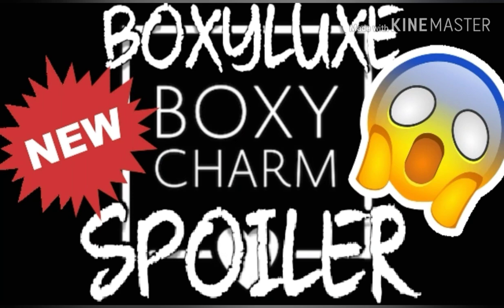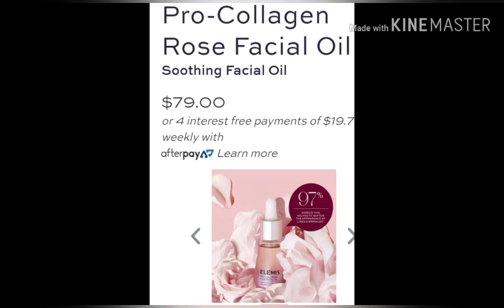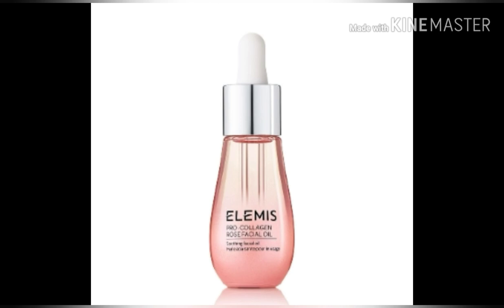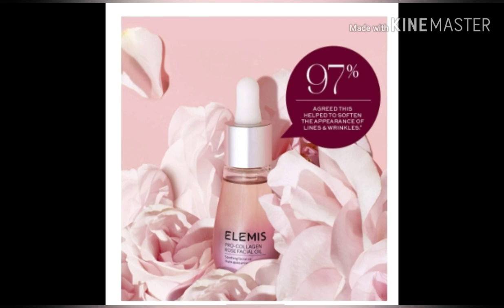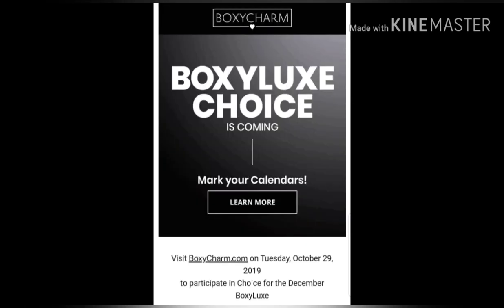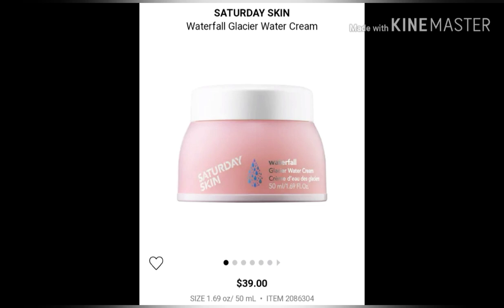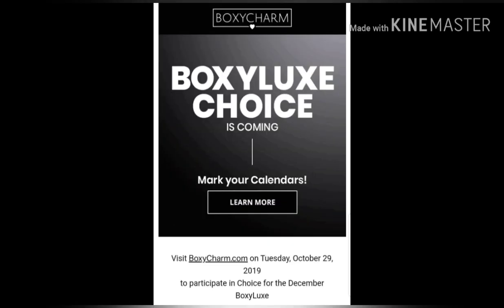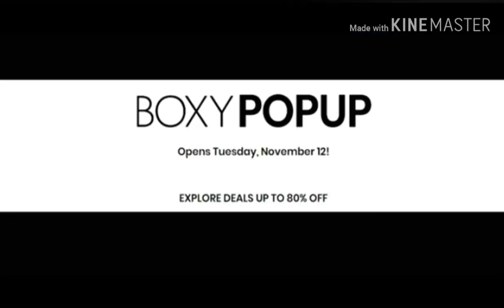Boxycharm Boxyluxe December 2019 2 new Spoilers!!!!!!!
Hi my name is kyla.I dont edit my videos because I want to be as real with you guys as possible. I want you to feel comfortable
Watching my videos and never feel like you would be judged commenting. I want to share my love of make up and beauty with you and for you to do the same. Even if you want to talk about something  else in all ears. I am in my late 20's and I believe that people of all ages can learn new things and have fun at my channel. My channel is about make-up, subscriptions, beauty, and an occasional funny video. If you enjoy all things beauty this is the place for you!

I started my channel March 12th 2019.

Etsy shop

Influenster: @kylas541